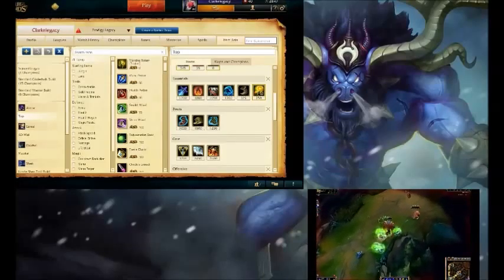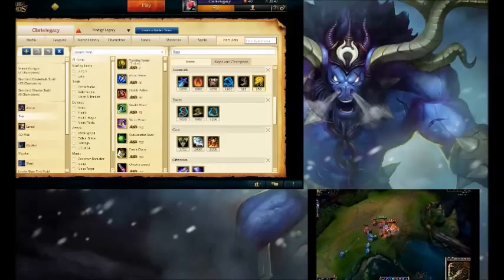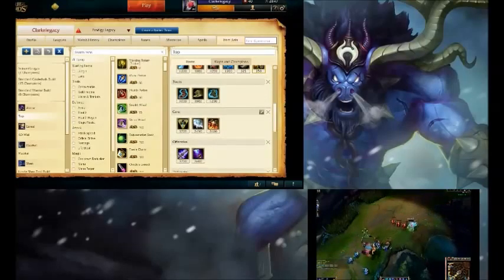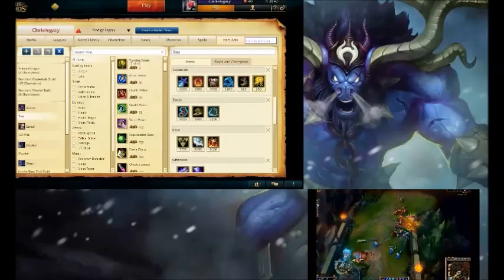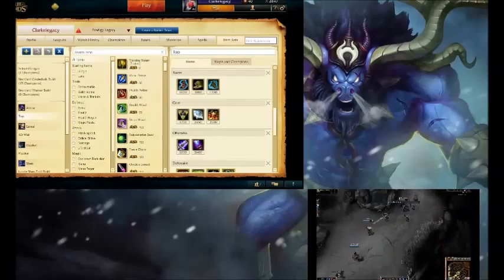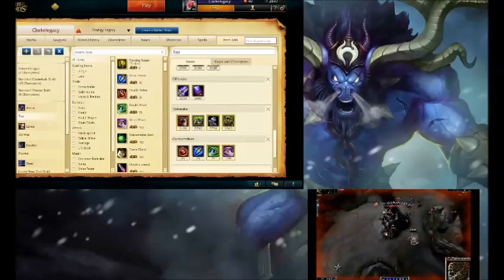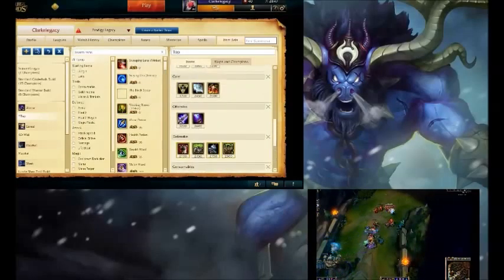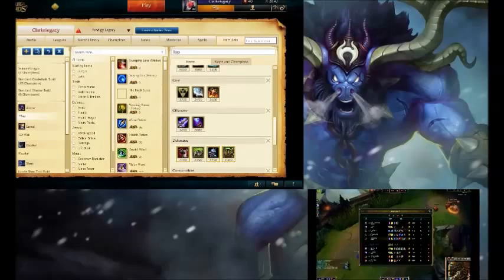Season 5 Builds: Standard Alistar Top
Take a look at how I build Alistar! Also let me know who you want me to build next!